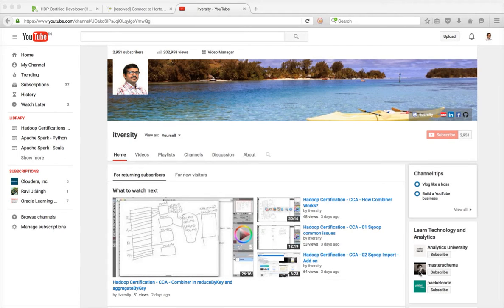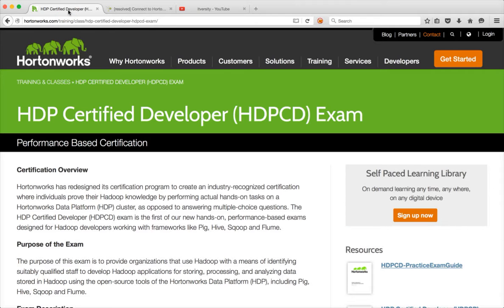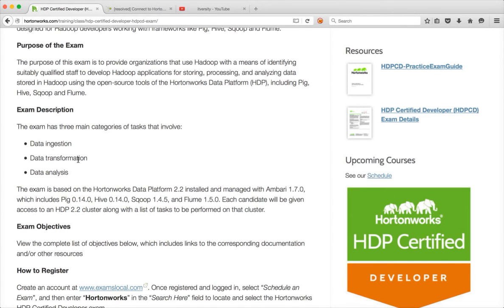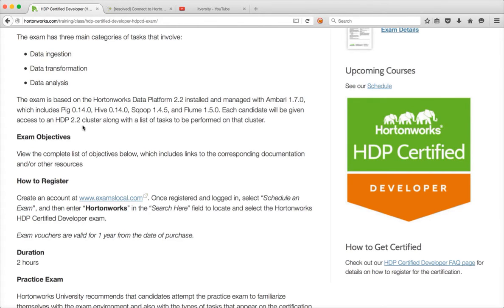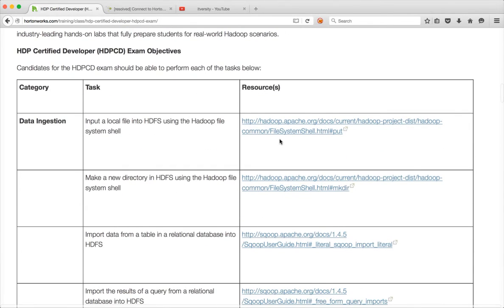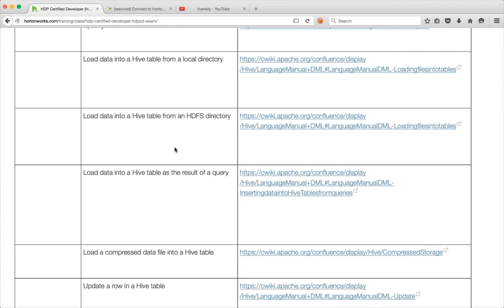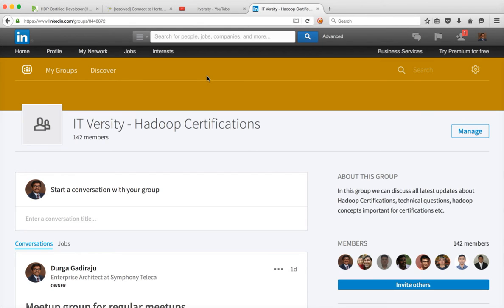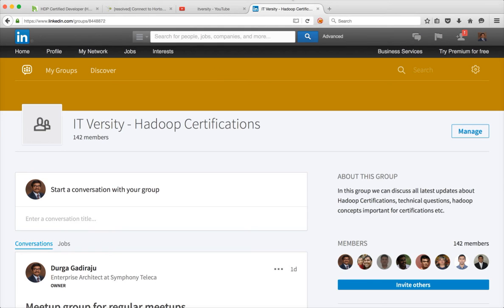Hadoop Certification - HDPCD - Introduction